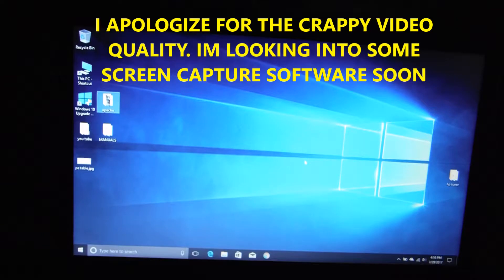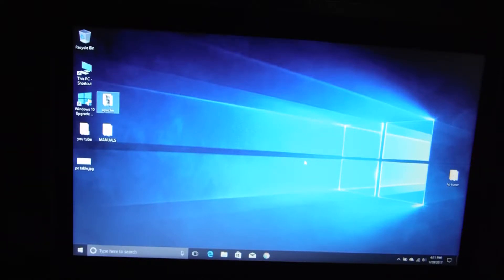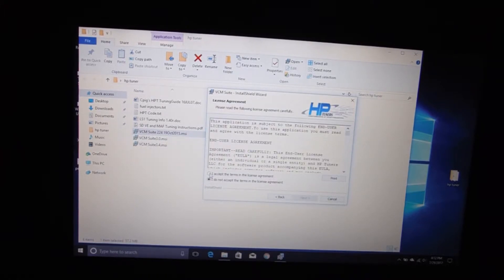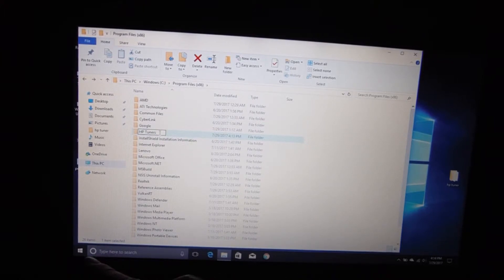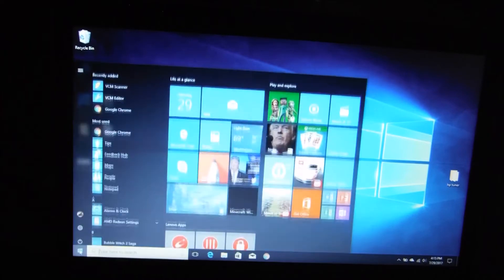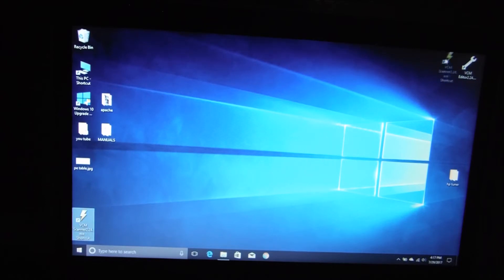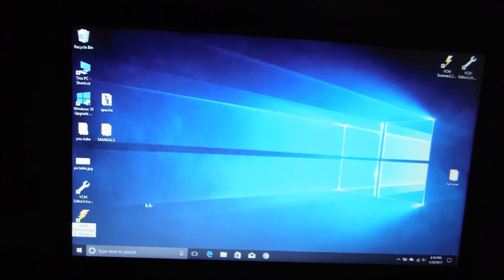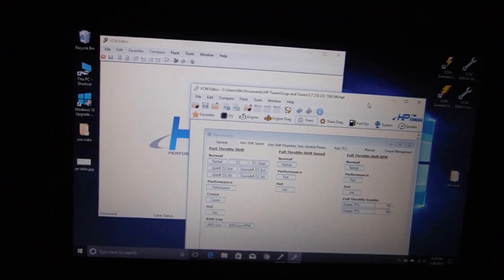HOW TO INSTALL MULTIPLE VERSIONS OF HP TUNERS ON THE SAME COMPUTER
HP TUNER TIPS: HOW TO INSTALL MULTIPLE VERSIONS OF HP TUNERS ON THE SAME COMPUTER

In this video we cover how to install two or more versions of HP Tuner on the same computer.

hp tuner
hp tuner